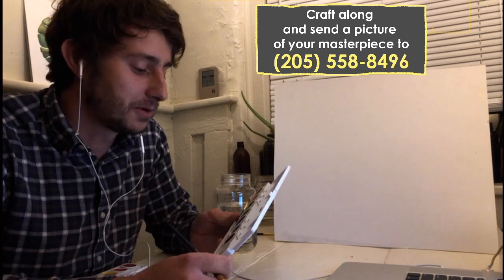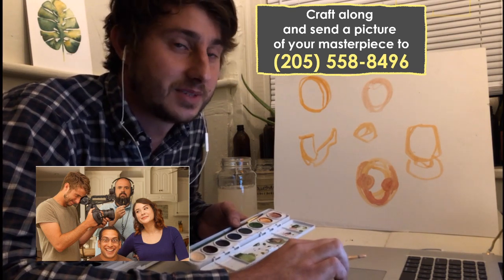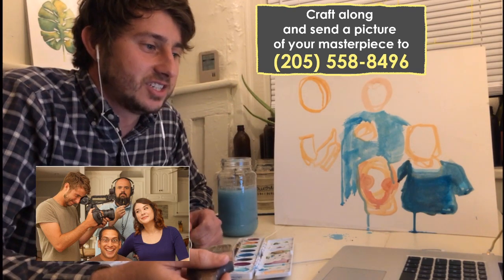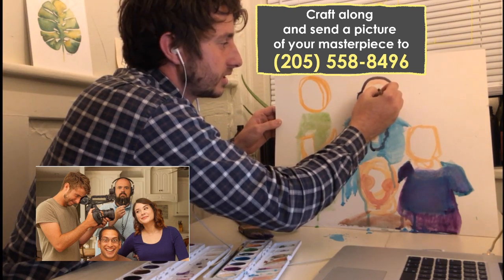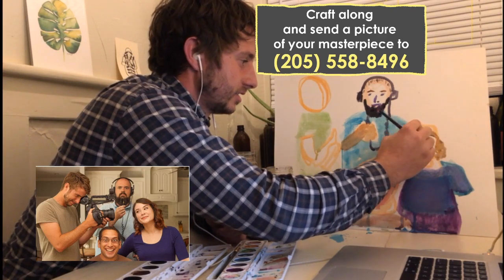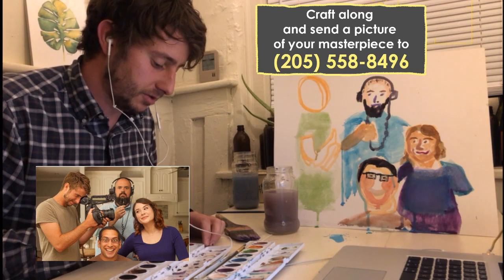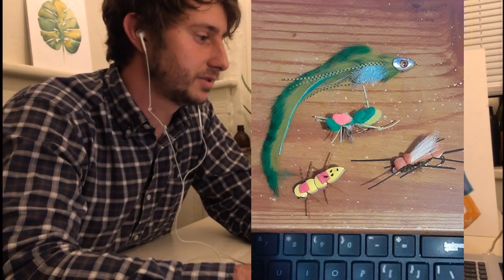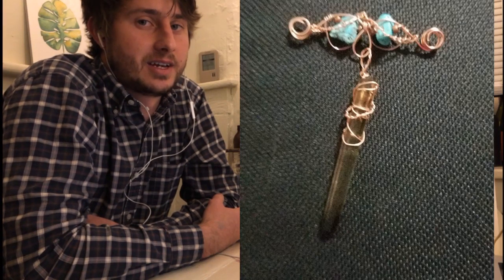Craft-along with Luke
Unwind and try something new. Bring your creativity!